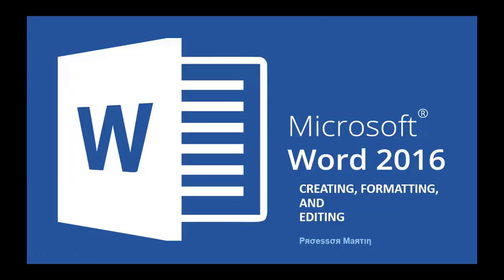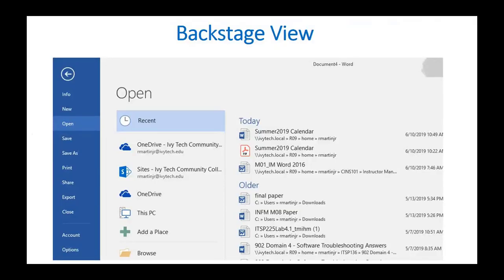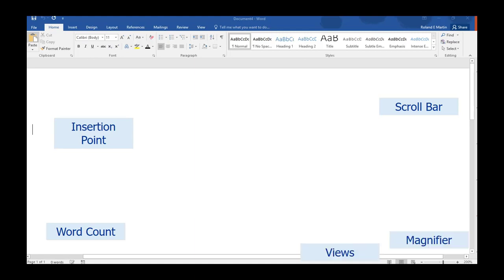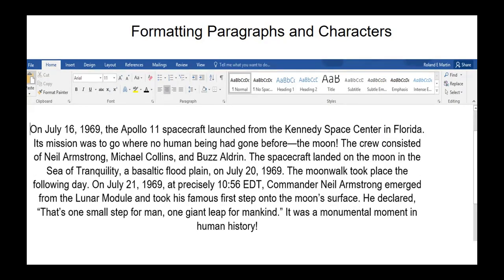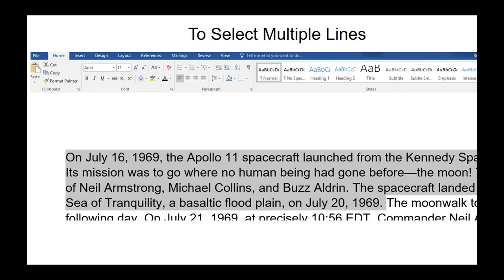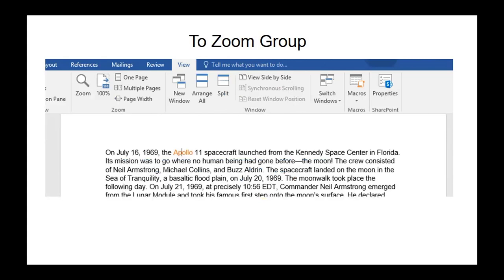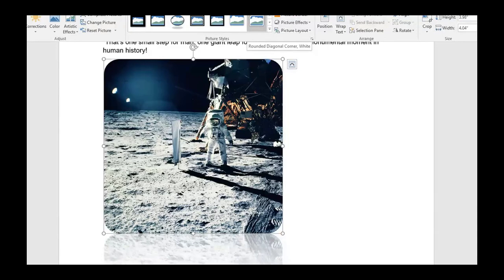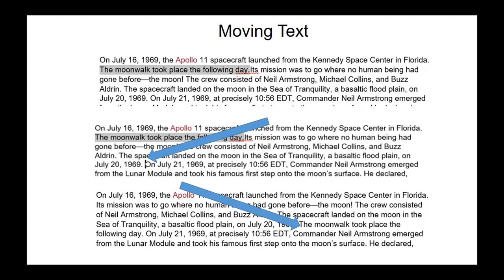Microsoft Word - Creating, Formatting, and Editing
Video lecture introduction to Microsoft Office and coveingr basic Microsoft Word functionality.